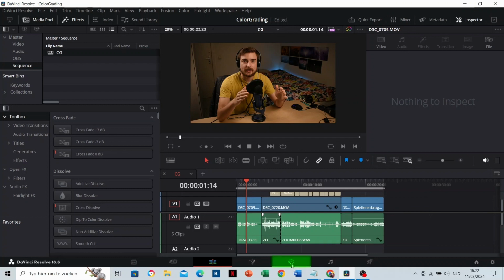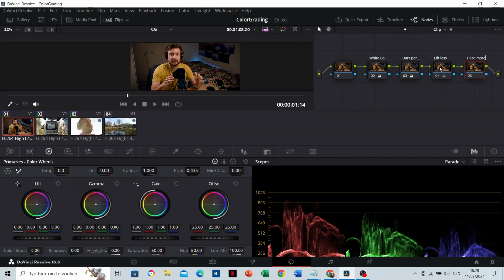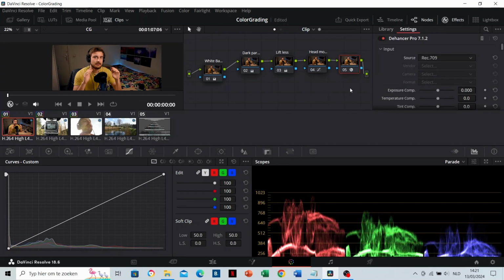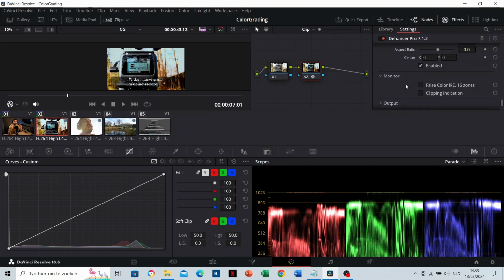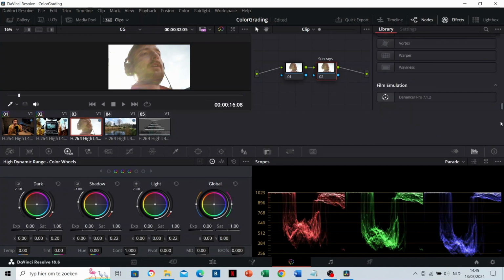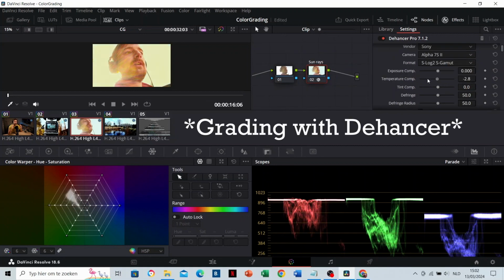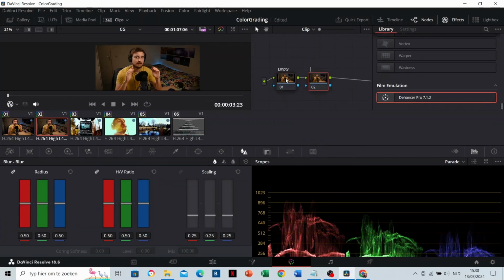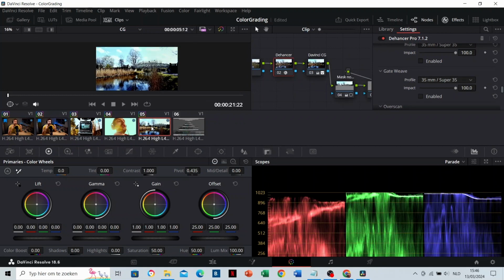My Whole Color Grading Workflow Revealed (DaVinci Resolve + Dehancer)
In this video, I share my whole color grading workflow.

This video includes a partnership with Dehancer. Dehancer has a video plugin that allows you to make your color grading even better.
I test this video plugin as well, and show you the results with and without the plugin.

You can find Dehancer for DaVinci Resolve (This is the one I use in this video)

00:00 Intro
00:05 Basic Color Grading (Skip if you're a pro)
03:48 Dehancer Information
05:43 PROMO CODE
05:47 Dehancer App Information
06:12 Testing Dehancer
16:58 Finishing the Basic Color Grading (Skip if you're a pro)
17:44 Testing Dehancer (Continuation)
21:21 Outro

The voice in this video is recorded with the Blue Yeti